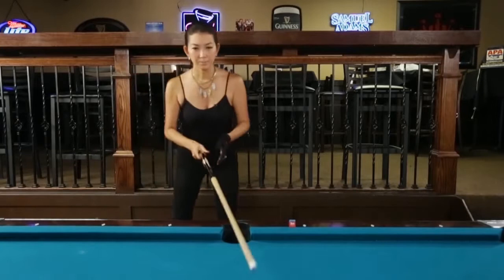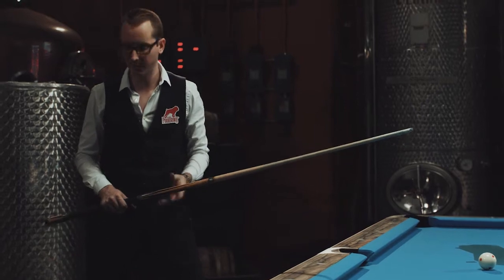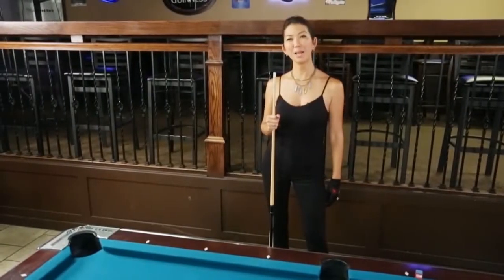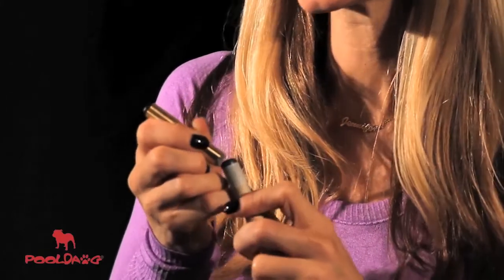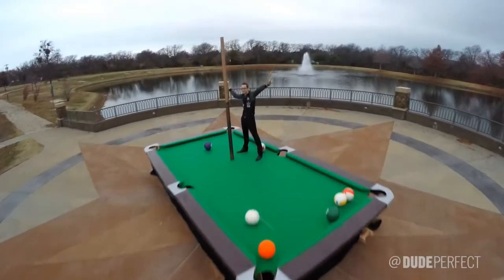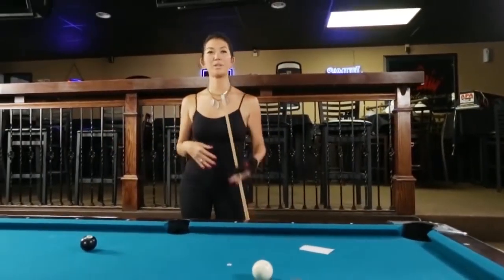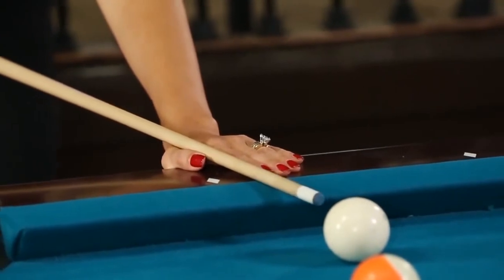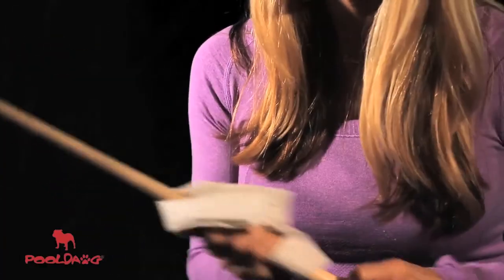2017 Vegas Loop Video